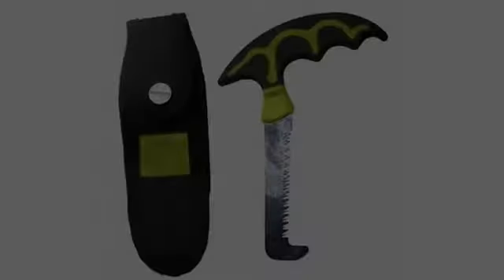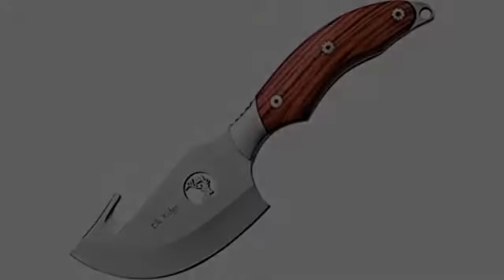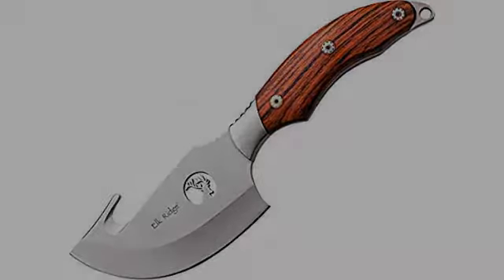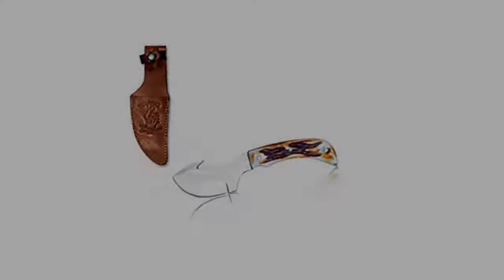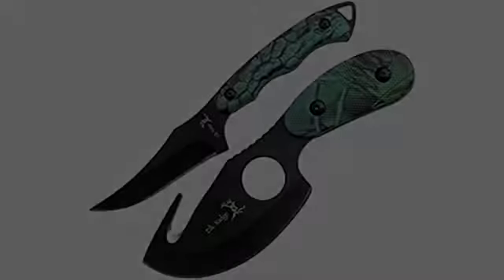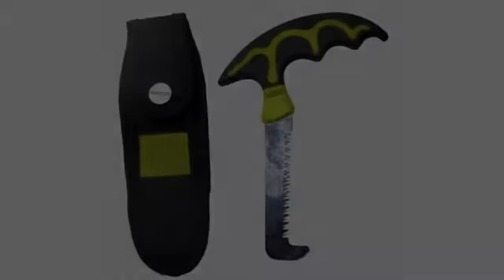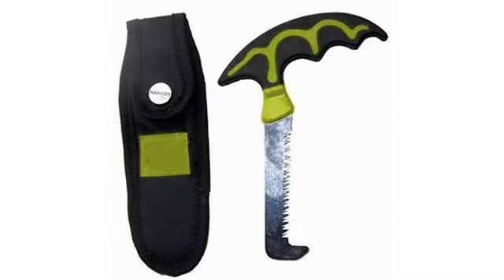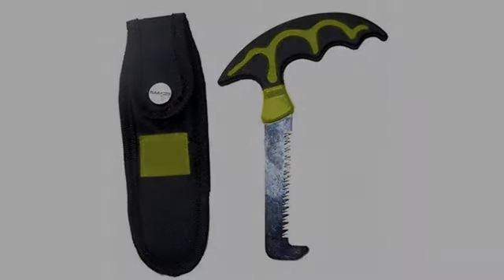MUST SEE Hunting Gear Review! Meyerco MSG6241-BRK Guthook Skinner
Outdoor enthusiasts rate the Mossberg Fixed Blade Knife tops for an all-in-one skinning knife with gut hook Knife features a non-glare, stainless steel blade and comfortable grip camouflage handle Measures 6-3/4" overall with a 3-1/2" blade Ballistic cloth sheath included Limited lifetime warranty